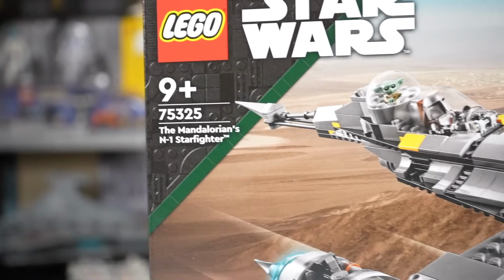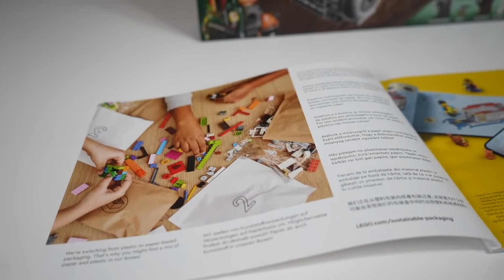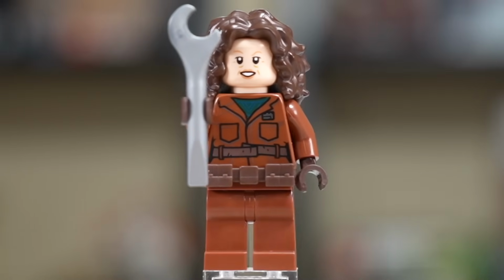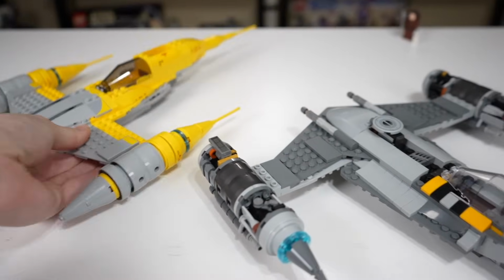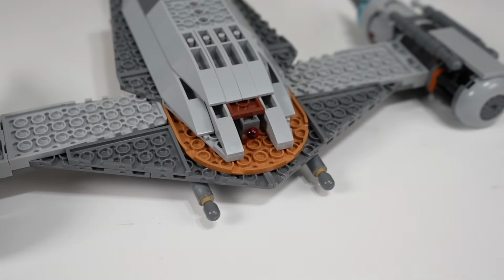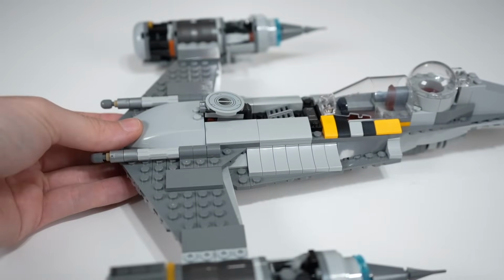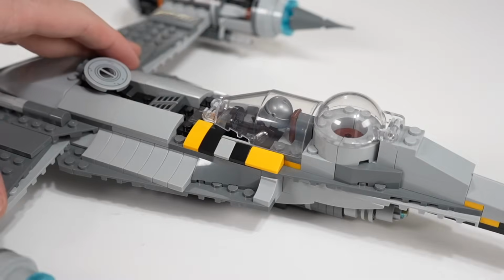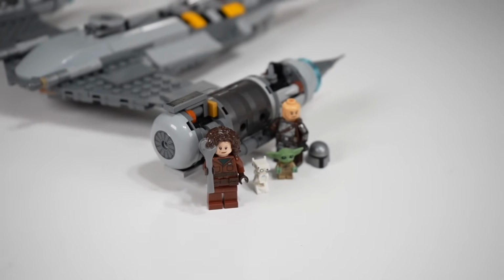LEGO Star Wars 75325 THE MANDALORIAN'S N-1 STARFIGHTER Review! (2022)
For $60 the LEGO Star Wars Summer 2022 Mandalorian’s N-1 Starfighter seemed overpriced but I think it’s worth the money. Din Djarin finally has a face, we get a new Peli Motto Minifigure, a new LEGO BD-Droid, & Baby Yoda returns! The N1 itself is sizeable and solid. With a couple play features it’s good for kids but also collectors as these don’t detract from the look.